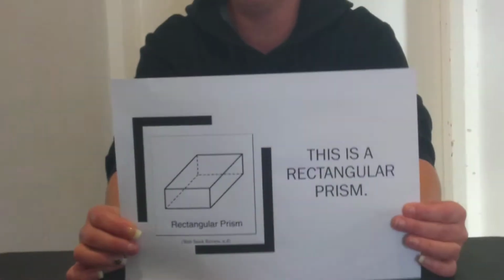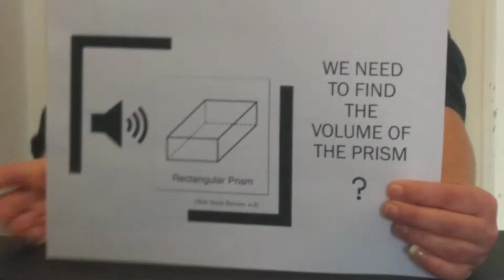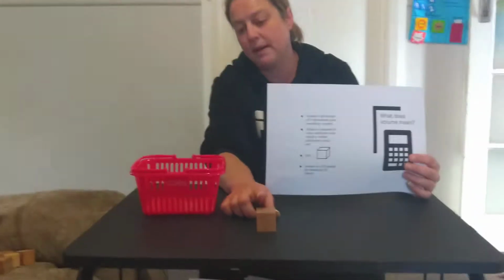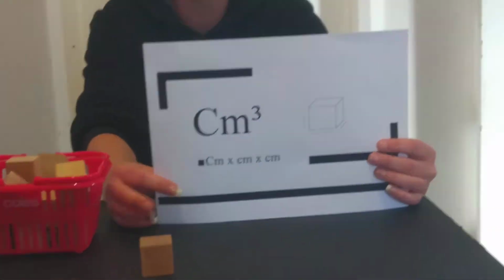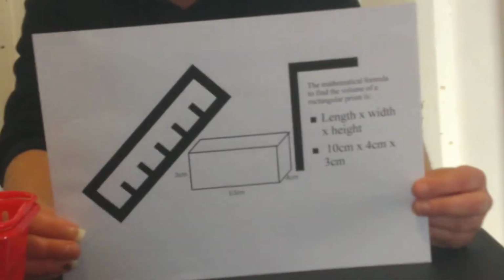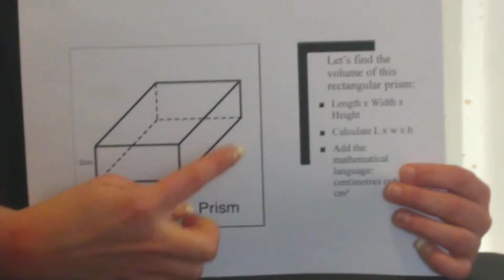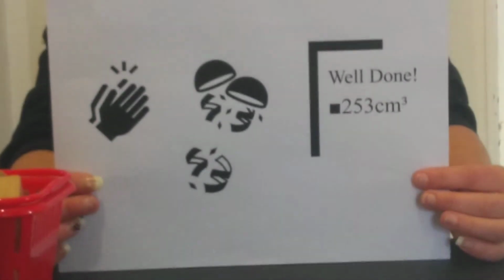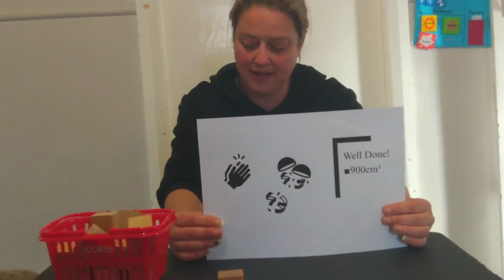Video Snippet EDME358